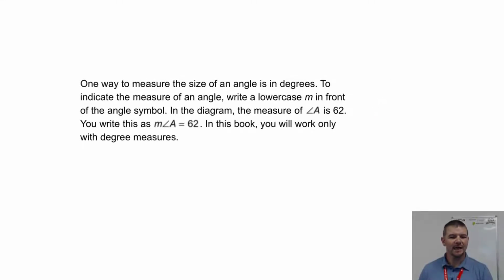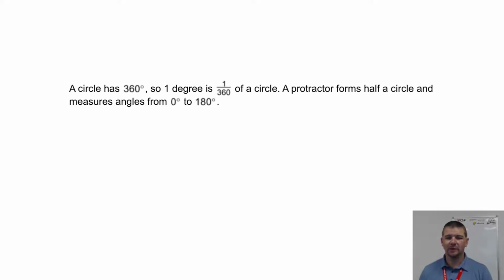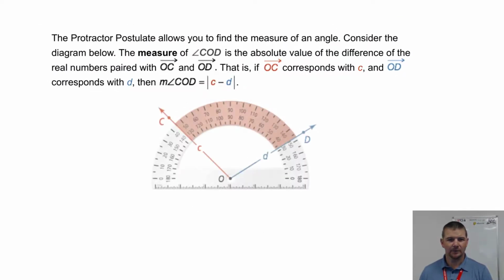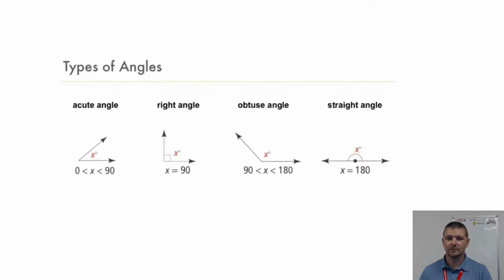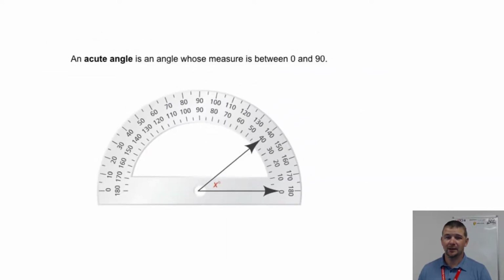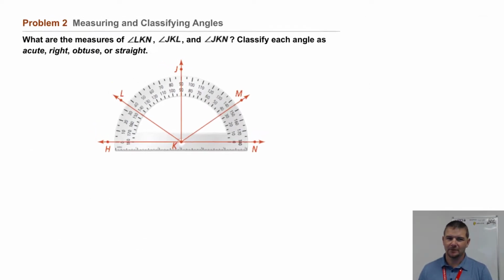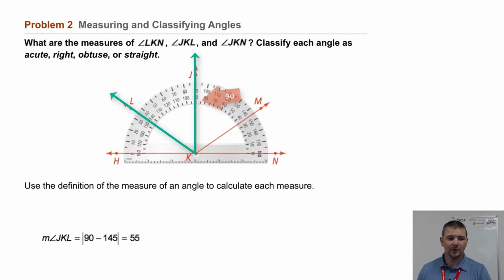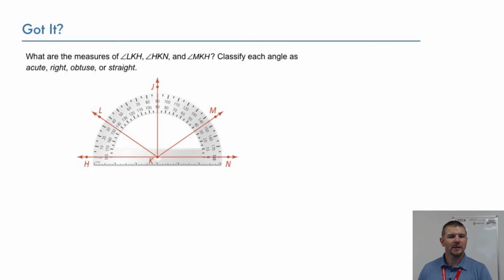Geometry 1-4 Measuring Angles: Problem 2 - Measuring and Classifying Angles